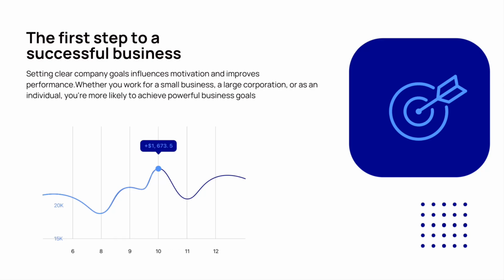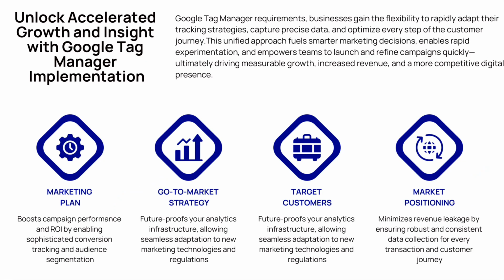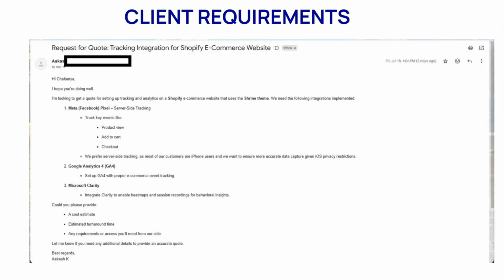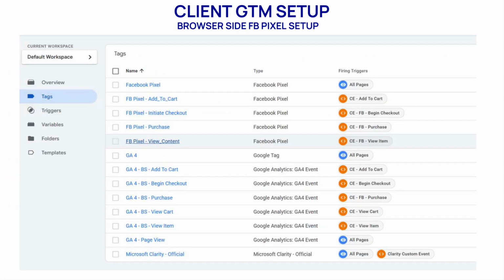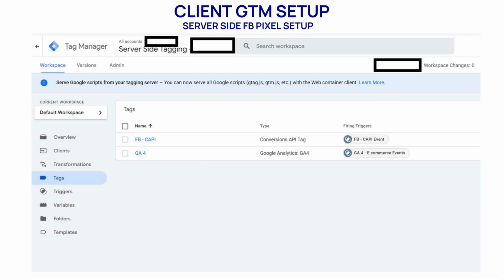GTM Implementation Case Study Shopify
See a real GTM implementation case study – Shopify website from start to finish. In this video, we break down a complete GTM implementation case study – Shopify website to show you exactly how to move from messy tracking to clean, reliable analytics.

Timestamps:
0:00 Introduction
0:21 Project overview & goals
0:41 About me
1:02 Why business needs GTM Implementation
1:35 Client Requirements of the GTM Implementation
2:07 Our solution for Google Tag Manager Implementation for Shopify Website
3:27 Impacts & Results for Business